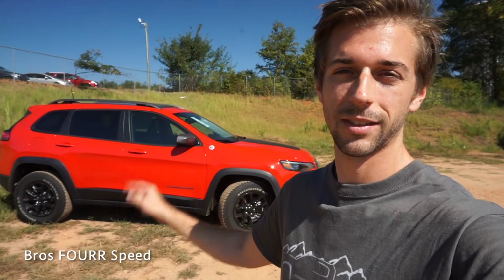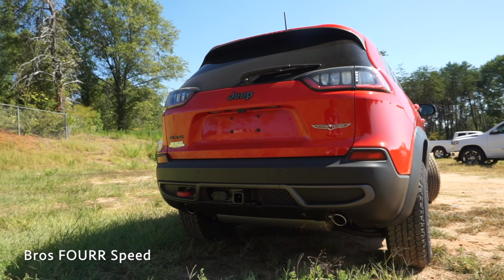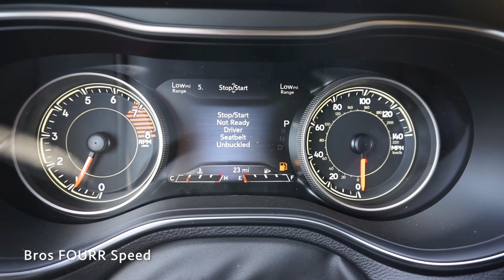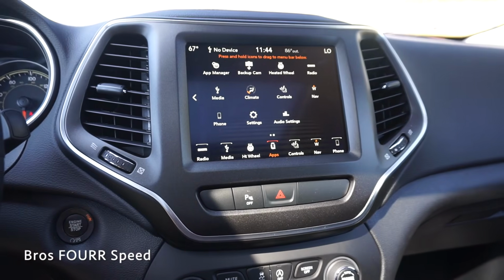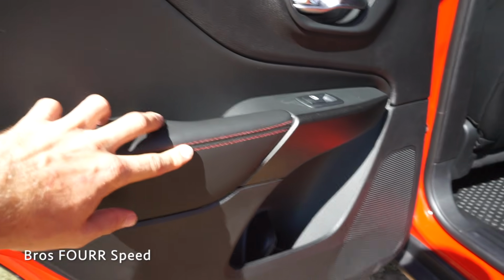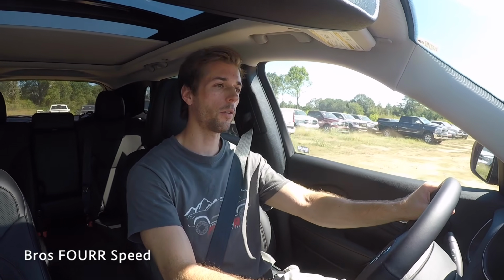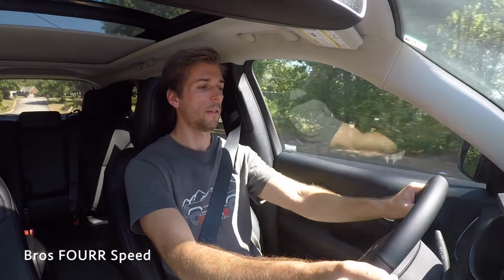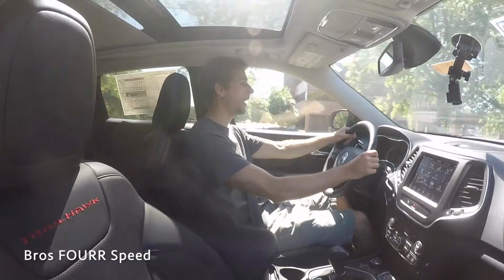2019 Jeep Cherokee Trailhawk Elite: Start Up, Test Drive, Walkaround and Review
Today we check out a trail rated Jeep! This is the 2019 Jeep Cherokee Trailhawk! The interior quality is very premium feeling with the leather and nice buttons throughout the dash.  The safety features are what you would expect and for a smaller vehicle, it has plenty of storage space.  The nav screen is very easy to use and large!  This has a lot of offroad setting as well so this can be driven in any kind of weather and wherever the road takes you!

Our Equipment:
- GoPro Hero 4
- GoPro Hero

Spring Light